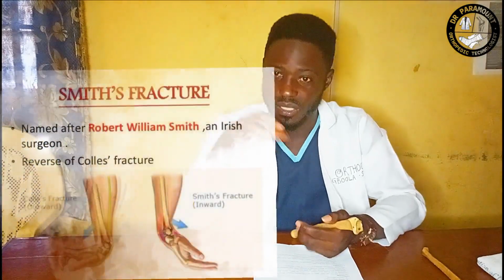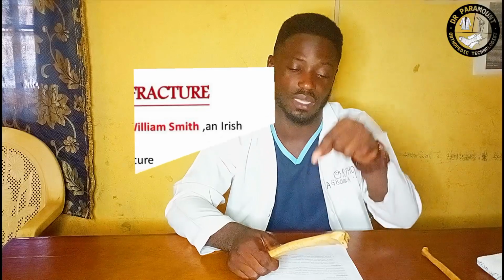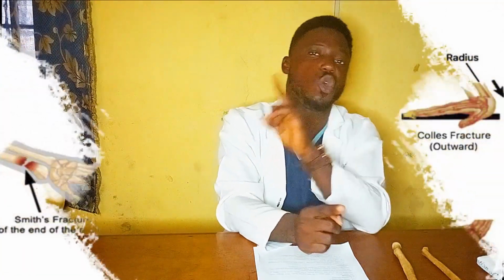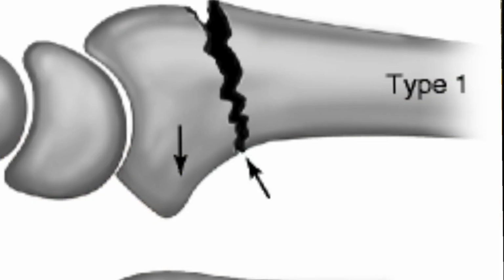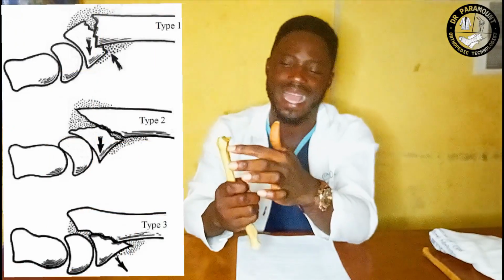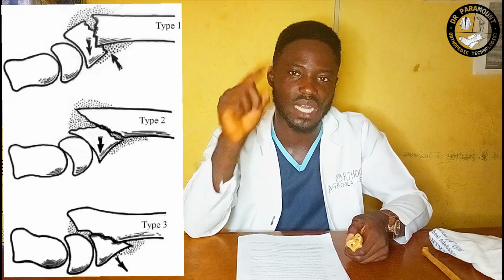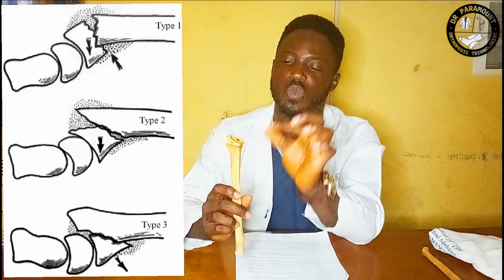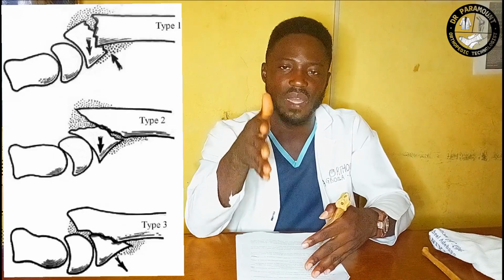THE FRACTURE FIX:Preliminary stage for Conservative Management of Smith Fracture Revealed#orthopedic